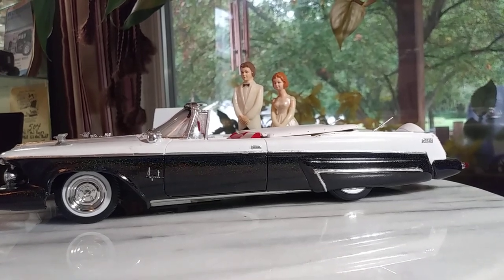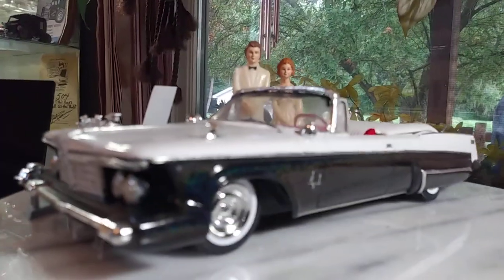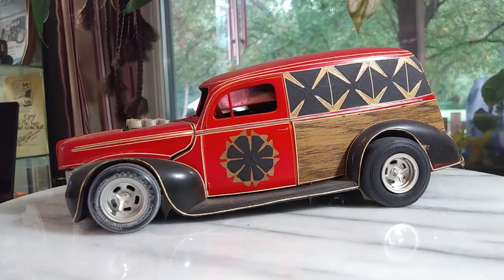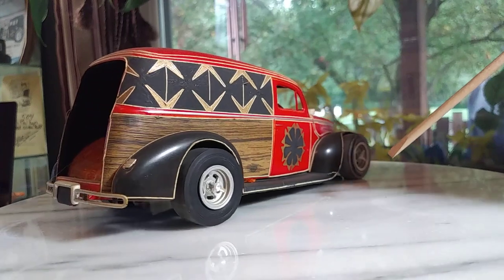Saving older builds..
This was the reason for me to start Styrene Relics. I want to preserve older builds and show off ones I have done. I enjoy being caretaker of these builds and hope it will inspire others into our hobby.  You don't need all the bells and whistles to have fun and build cool kits.  As I hope to show with some older builds I have.